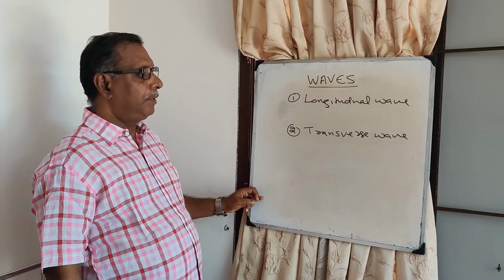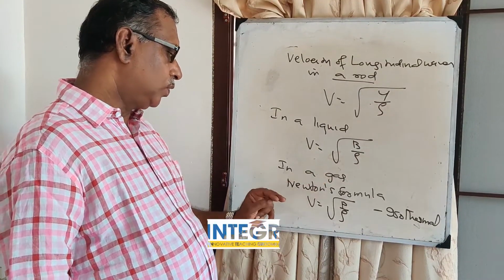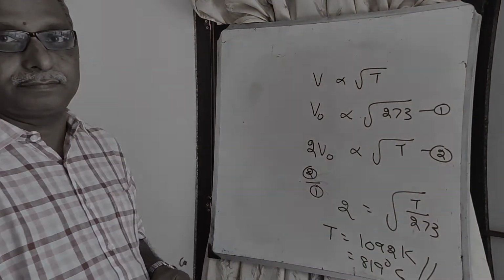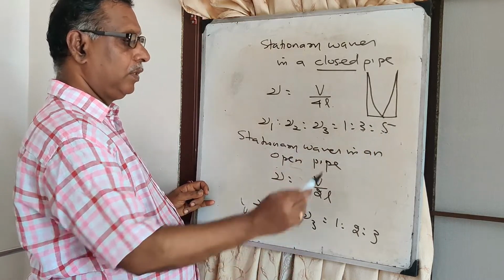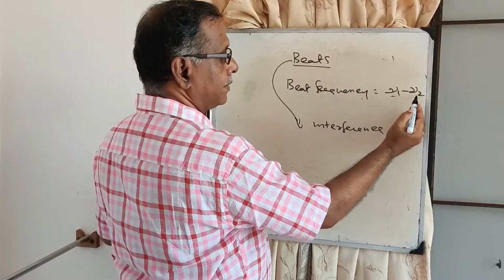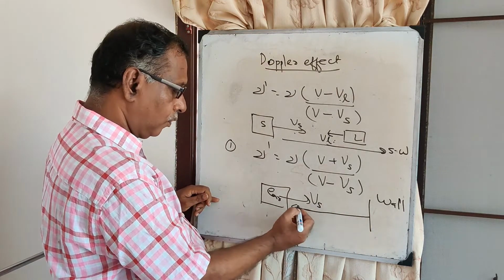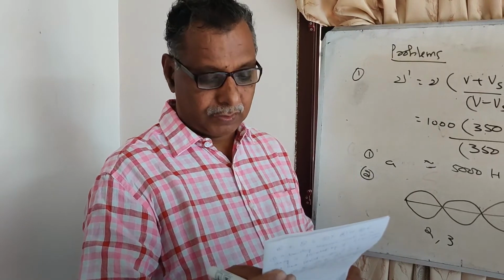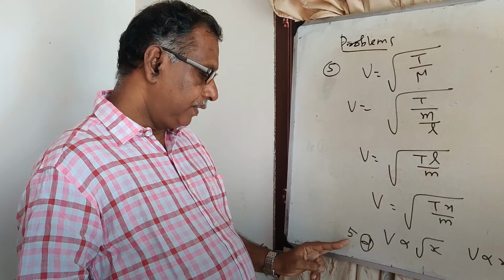Waves | Physics | Integral Entrance Coaching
Waves made simple by Prof. Dr. Benny George, to all the Entrance Training Students of Integral College, Kattanam.